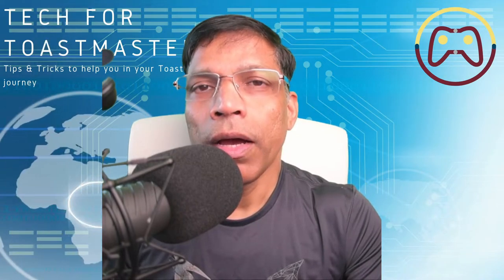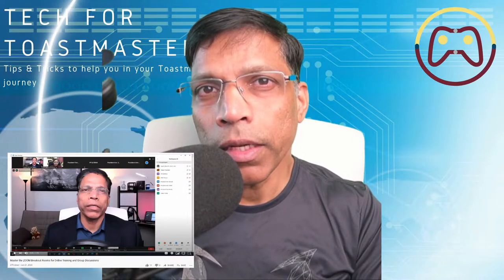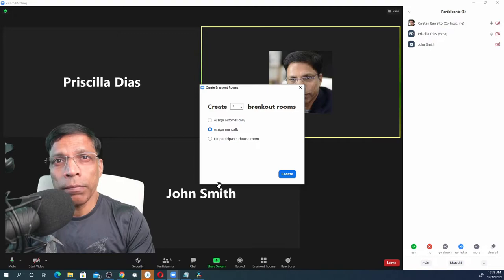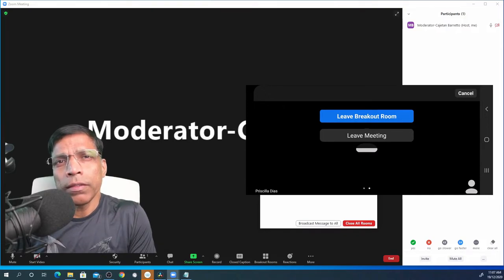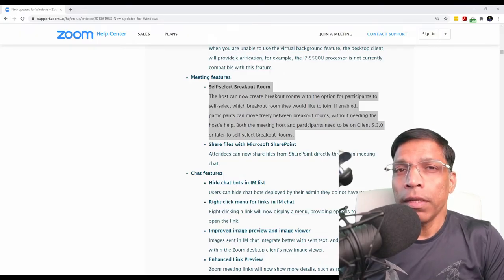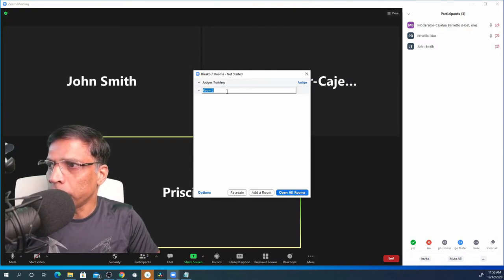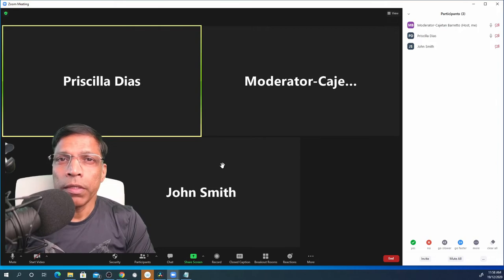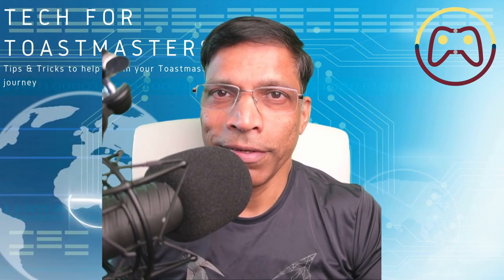ZOOM Breakout Rooms. New features Released!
Breakout rooms can now be managed by co-hosts and participants can be easily moved to and from breakout rooms with the new Dec 2020 update to the ZOOM client. Check out the details in the video below.